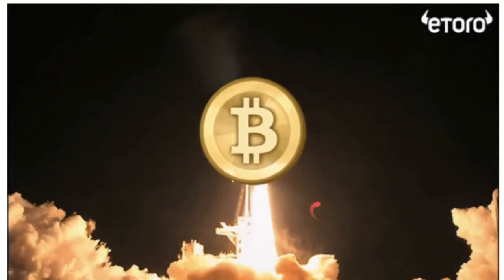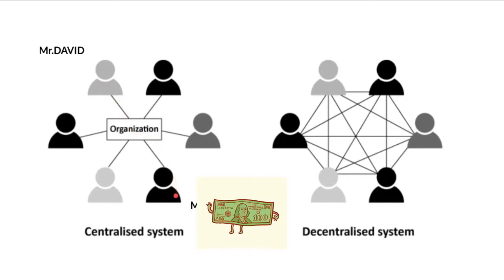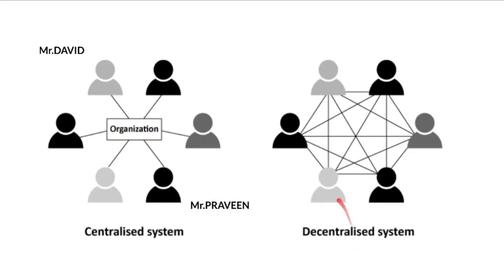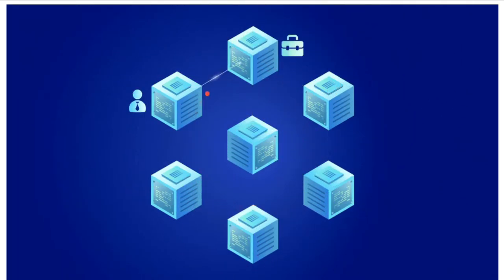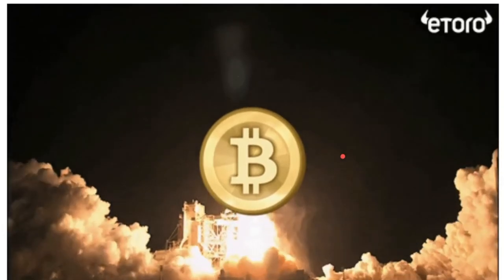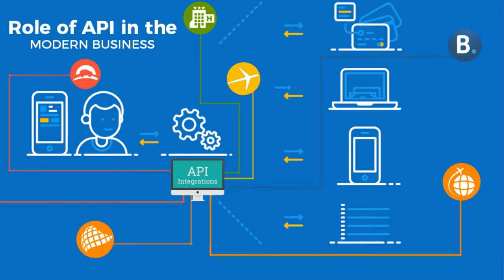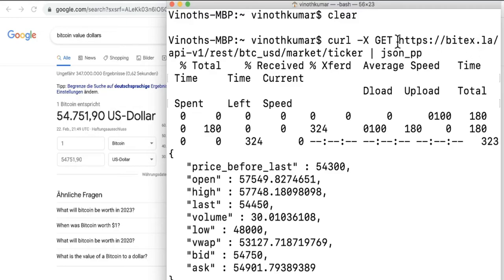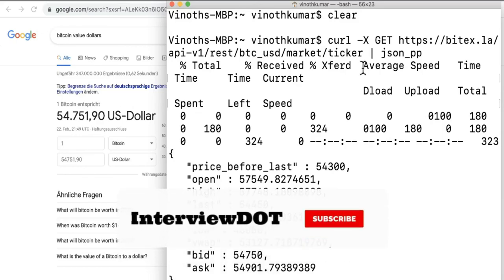BIT COIN API | BITCOIN PRICE | DECENTRALIZED TRANSACTION | BLOCK CHAIN | DIGITAL WALLET InterviewDOT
What is a Bitcoin and how does it work ?

Each Bitcoin is basically a computer file which is stored in a 'digital wallet' app on a smartphone or computer. People can send Bitcoins (or part of one) to your digital wallet, and you can send Bitcoins to other people. Every single transaction is recorded in a public list called the blockchain.